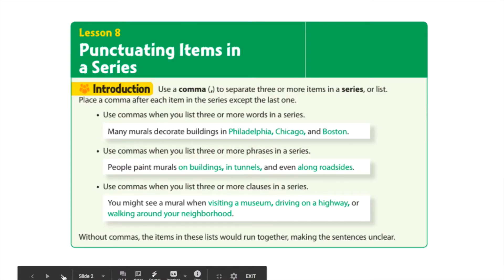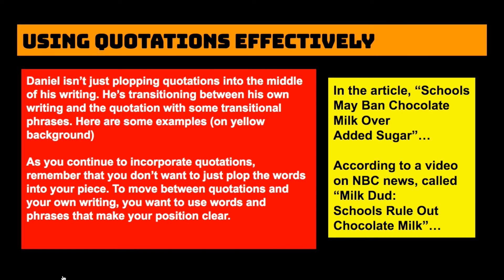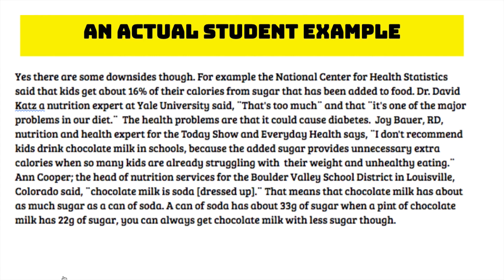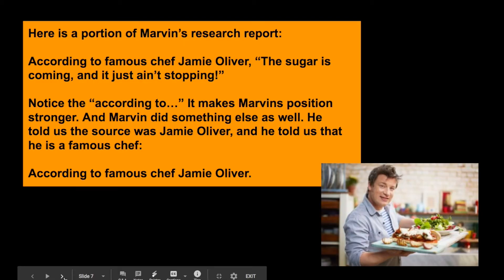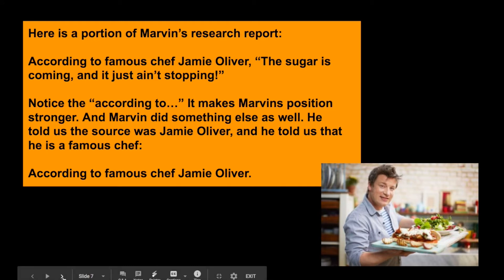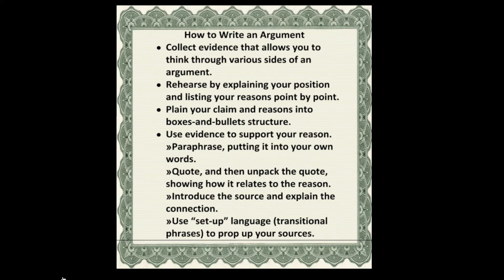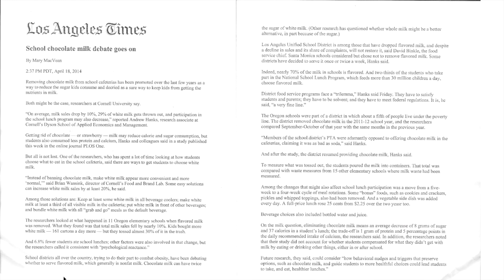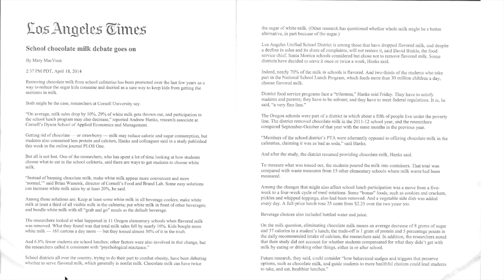4B Argumentative Essay